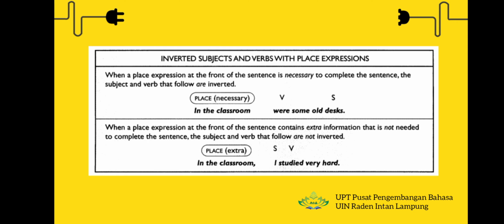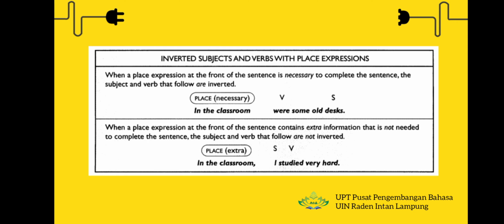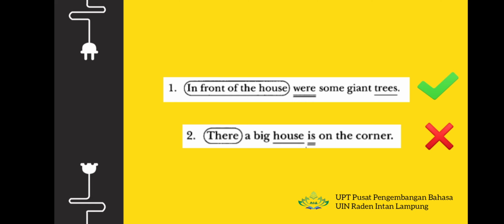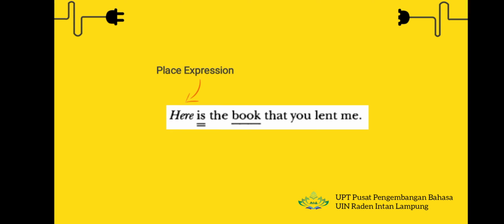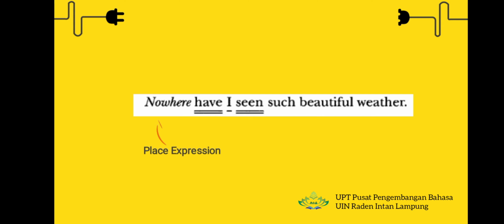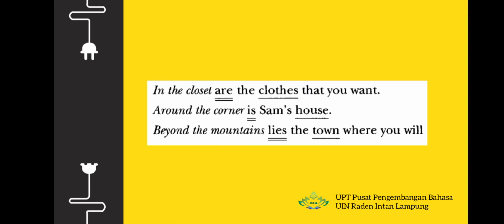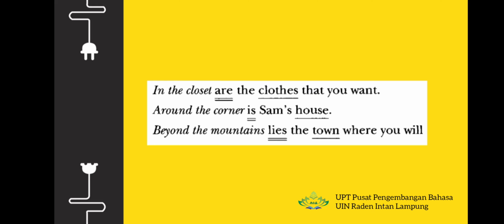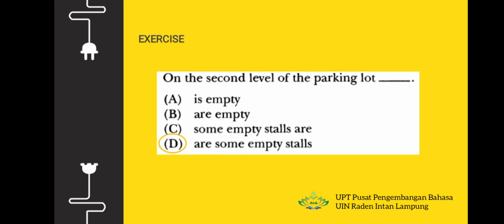MATERI DAN PEMBAHASAN SOAL TOEFL STRUCTURE PART 21 (Invert the Subjec)